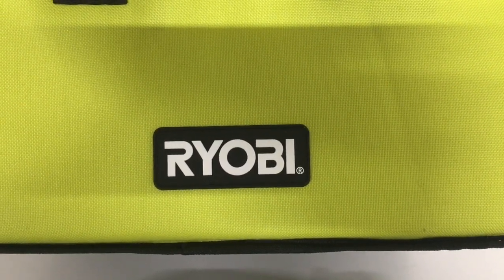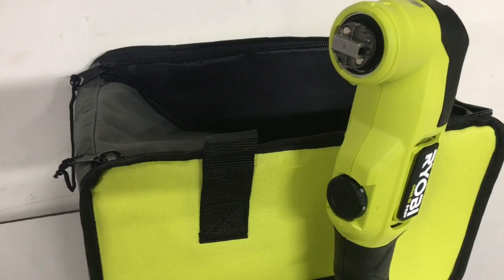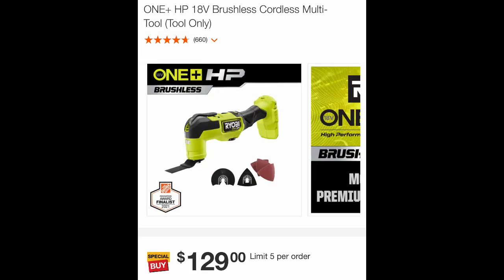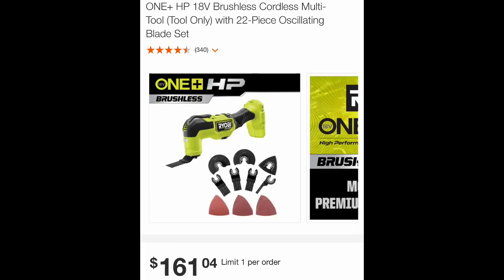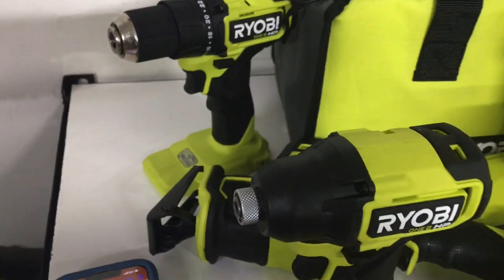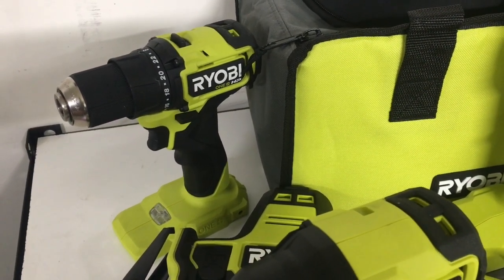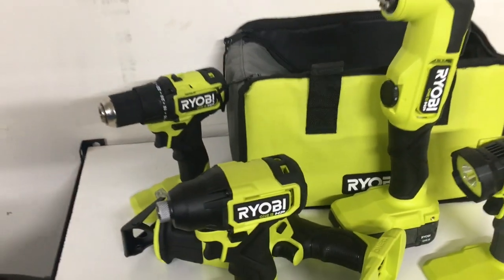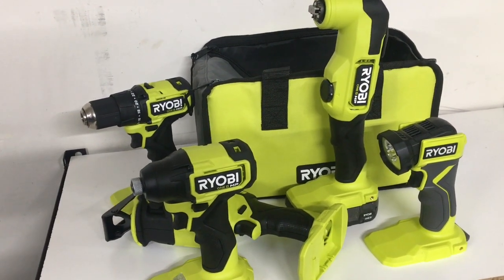Ryobi HP Multi-Cool combo deal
Home Depot ONE+ HP 18V Brushless Cordless 5-Tool Combo Kit with (2) 1.5 Ah Batteries, Charger, and Bag

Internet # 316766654